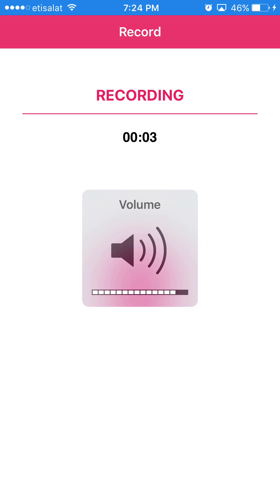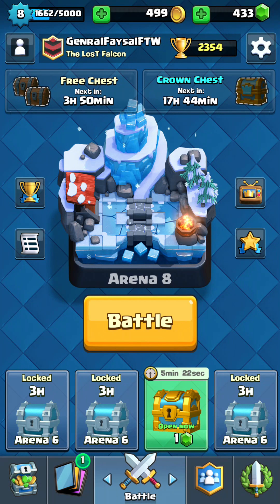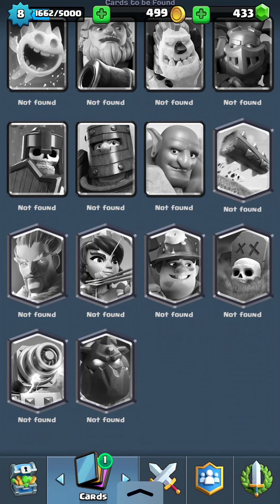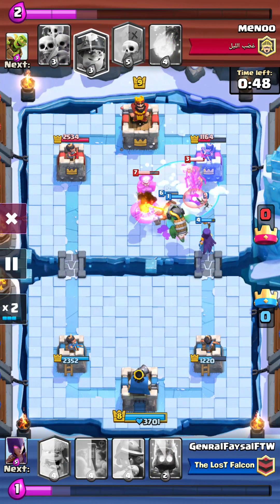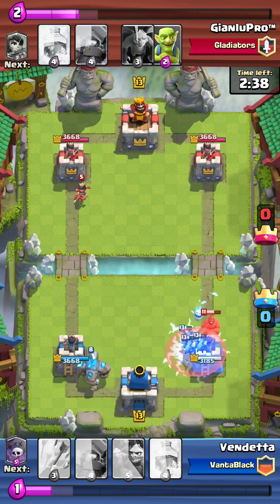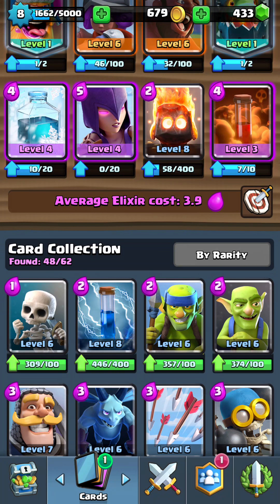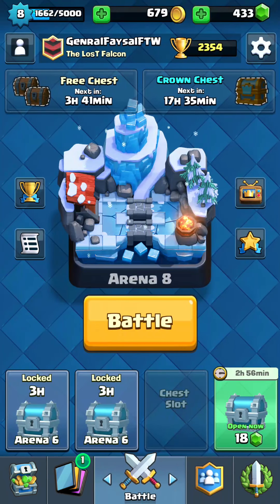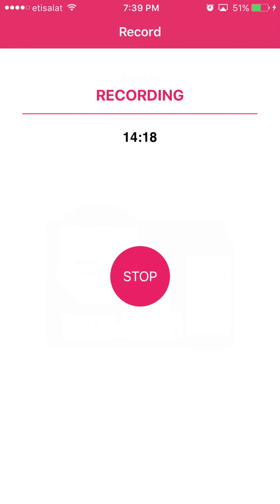Clash Royale♦️I GOT ATTACKED BY A GRAVEYARD?!♦️OMFG!! NEW ACC AND RAISED UP+600 CUPS♦️How To Counter